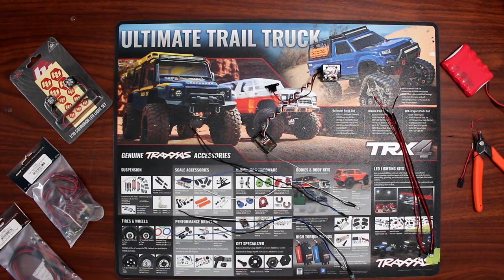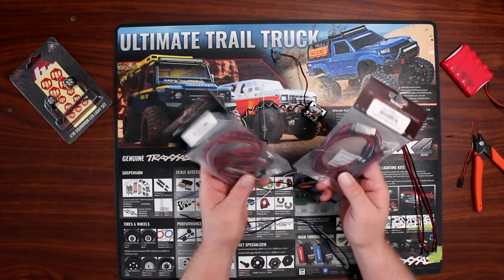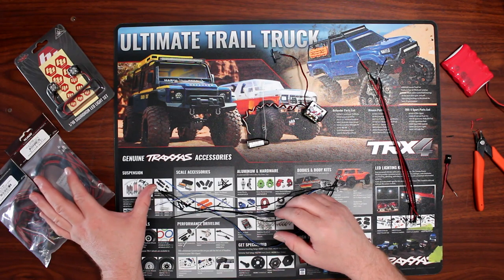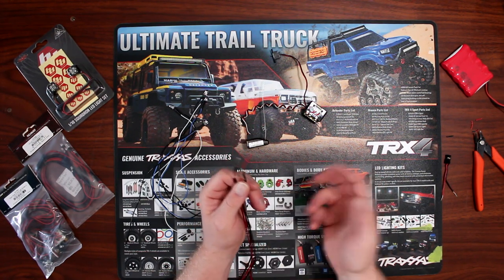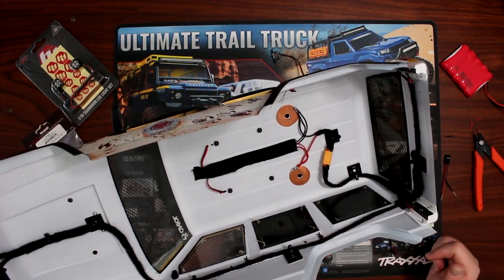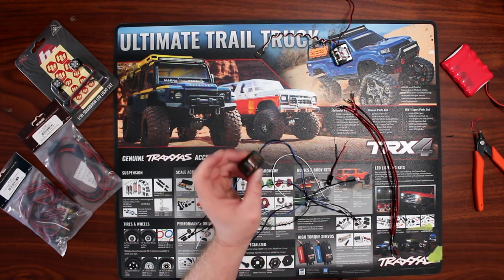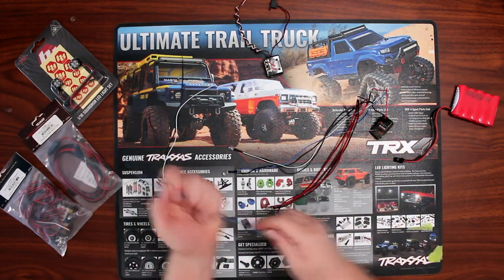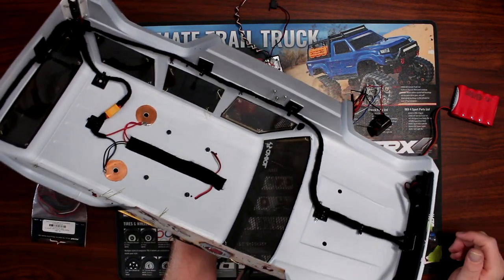RC Led How To Plug Them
Welcome To Another Video By DJSPRC On  RC Led How To Plug Them